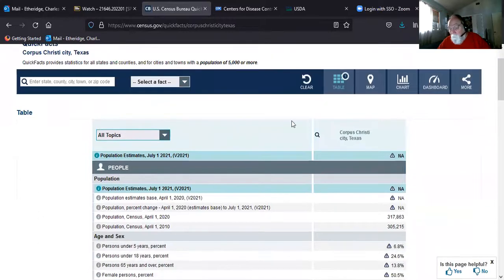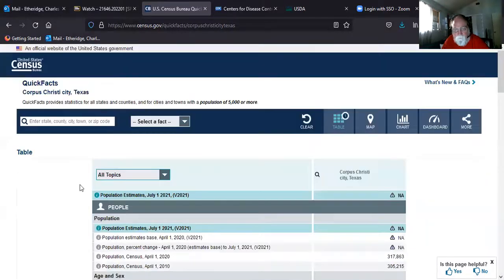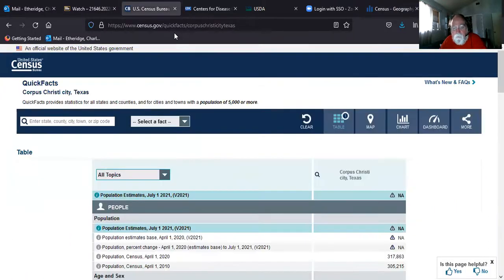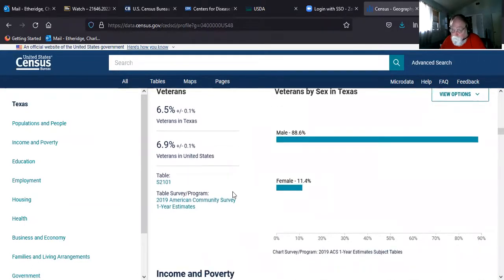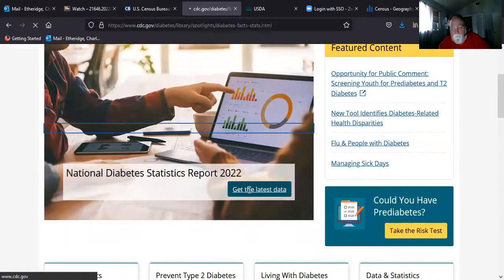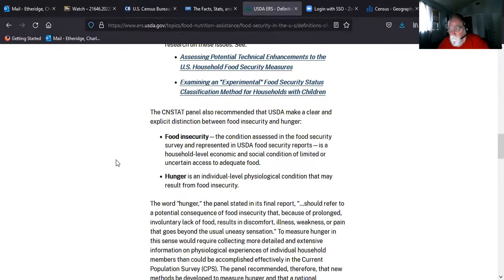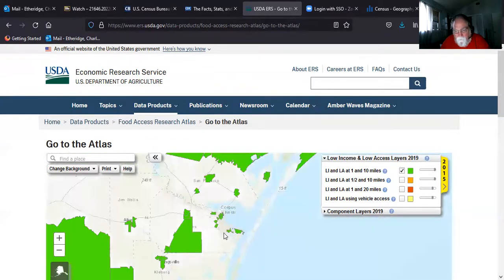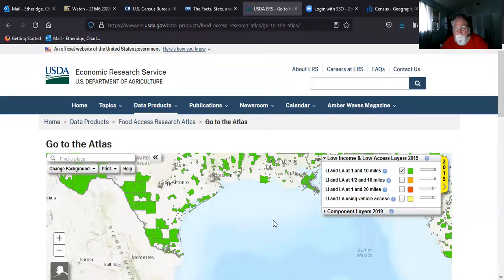Writing Needs Statements